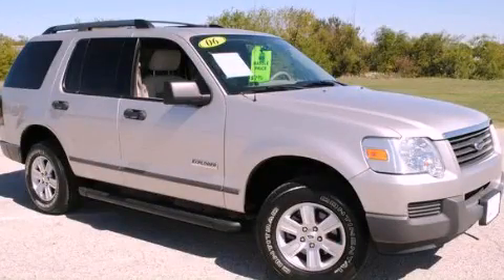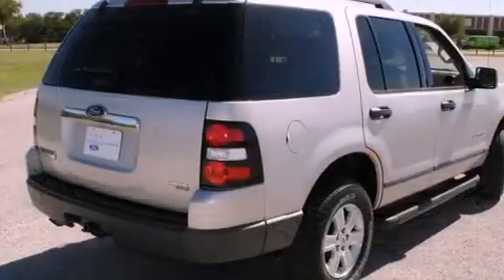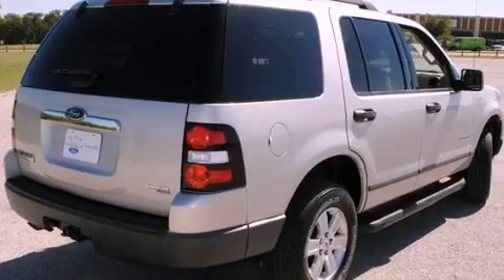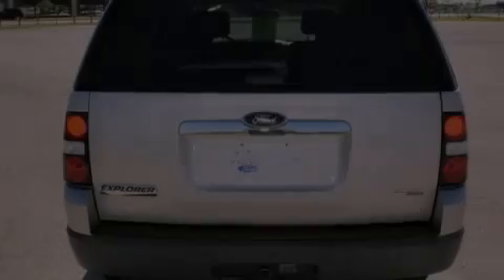2006 Ford Explorer Plano TX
Year : 2006
 Make : Ford
 Model : Explorer

 Trans . : Automatic
 Exterior : Dark Stone Metallic
 Miles : 86,169
 Interior : Stone

 786 Valley Ridge Cir.

 2006 Ford Explorer Lewisville TX